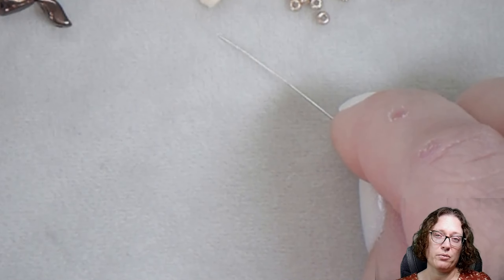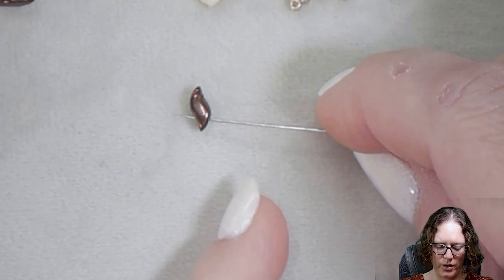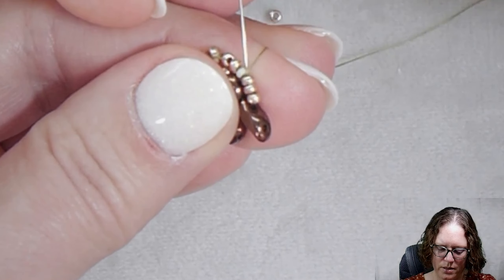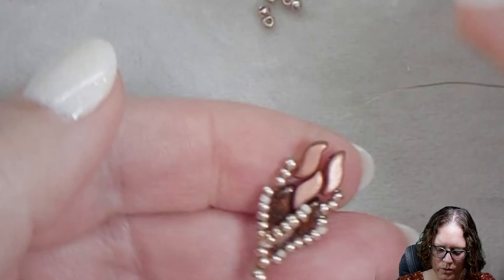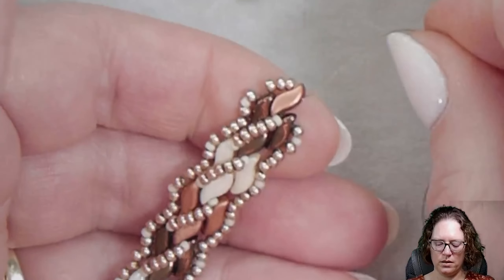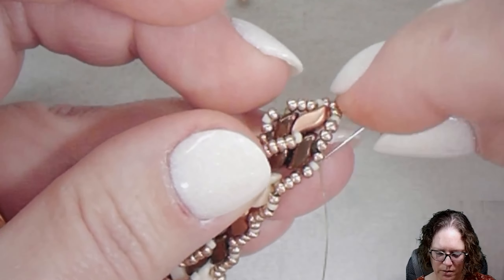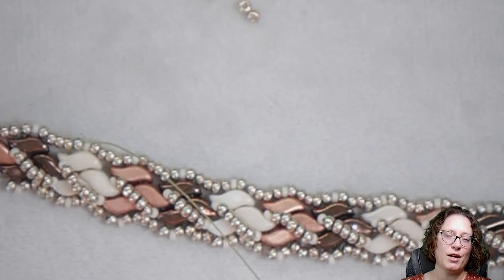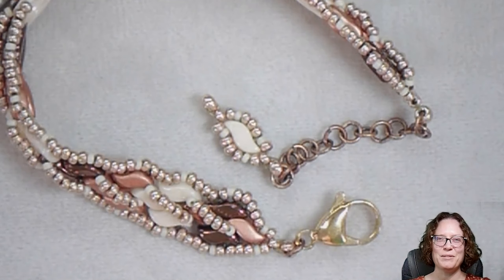Flames Bracelet - DIY Jewelry Making Tutorial by PotomacBeads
Create a stunning Flames Bracelet with this DIY jewelry-making tutorial from PotomacBeads! Using Storm Duos, seed beads (sizes 8/0, 11/0, and 15/0), and Dragon thread, you'll learn step-by-step how to create this unique beaded bracelet design. With easy-to-follow instructions, you'll master techniques like square stitch and embellishment, perfect for both beginner and experienced beaders. Gather your materials and join us in making this beautiful bracelet. Don't forget to experiment with different colors to make it your own!

The tutorial covers how to make a "Flames Bracelet" using specific beading techniques and materials. The video is divided into four main steps:
Step 1: Preparation of materials and threading techniques.
Step 2: Creating the initial bead pattern using storm Duos and seed beads.
Step 3: Expanding the bracelet design and maintaining symmetry.
Step 4: Finishing touches, securing the ends, and tips on closures.

The designer's suggested colors & materials:
• StormDuo color 1: Jet bronze, Total 50 out of 3 colors
• StormDuo color 2: Vintage copper, Total 50 out of 3 colors
• StormDuo color 3: White champagne, Total 50 out of 3 colors
• Miyuki 15/0: Matte opaque dark cream AB, 72 beads
• Miyuki 11/0: Duracoat galvanized champagne, 268 beads
• Optional Miyuki 8/0: Duracoat galvanized champagne, 4 beads
• Dragonthread 8: Green, ~ 6-7 feet
• Jump rings 4mm: Gold, ~15 pieces
• Lobster clasp: Gold, 1 piece

Alternate color
• StormDuo color 1: Crystal amber full, Total 50 out of 3 colors
• StormDuo color 2: Jet red luster, Total 50 out of 3 colors
• StormDuo color 3: Lava red, Total 50 out of 3 colors
• Miyuki 15/0: White, 72 beads
• Miyuki 11/0: Duracoat galvanized silver, 268 beads
• Optional Miyuki 8/0: Labrador full, 4 beads
• Jump rings 4mm: Silver, ~ 15 pieces
• Lobster clasp: Silver, 1 piece

00:00 - Introduction: Overview of the project and materials.
00:27 - Step 1: Explanation of the materials and setting up the thread.
10:05 - Step 2: Creating the base pattern with seed beads and storm Duos.
15:51 - Step 3: Expanding the design and adding new elements.
21:08 - Step 4: Completing the design and securing the ends.
25:57 - Outro: Final thoughts and encouragement to try different color combinations.